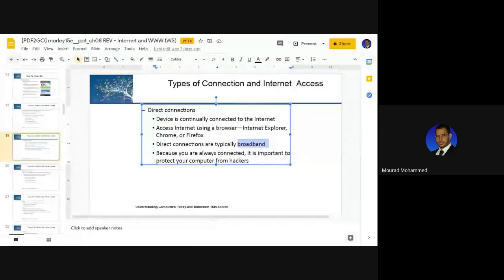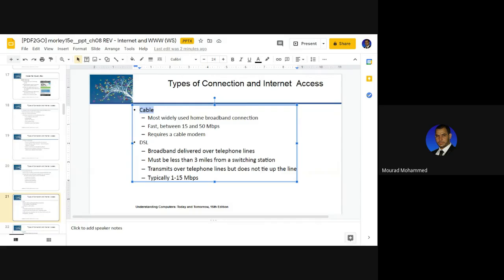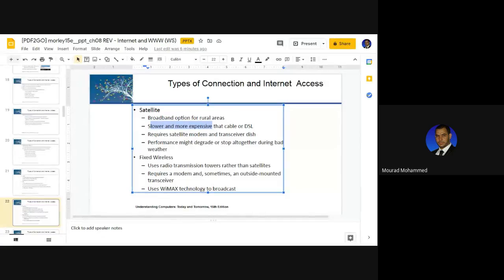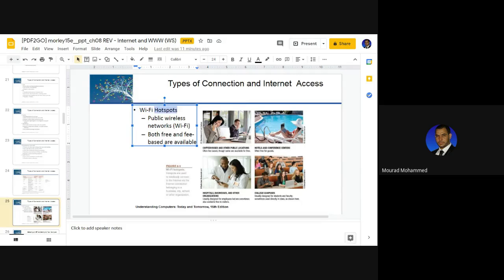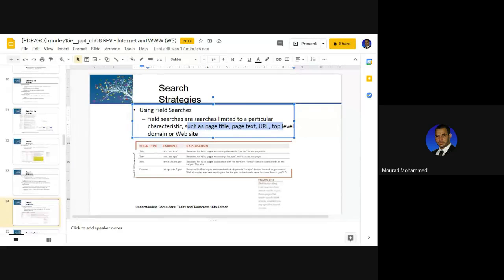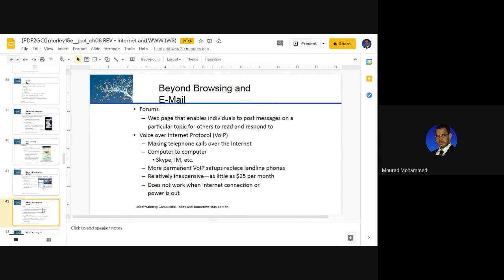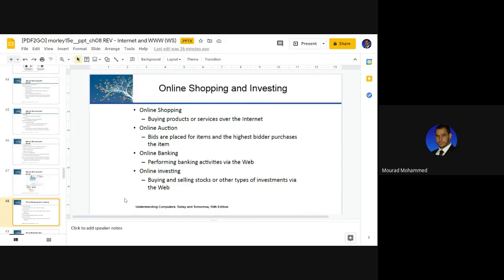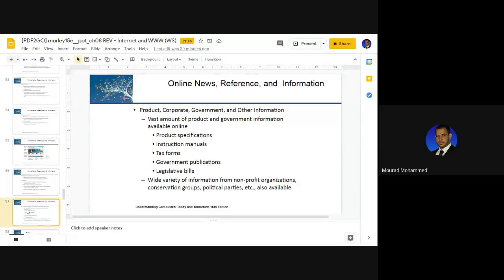INFS141W16C1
The Internet & the WWW